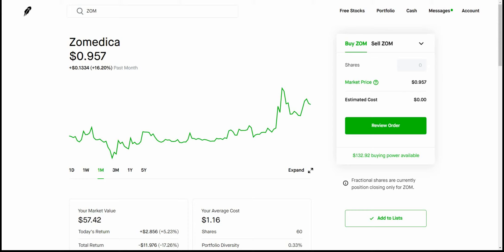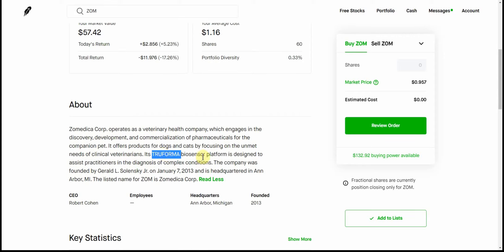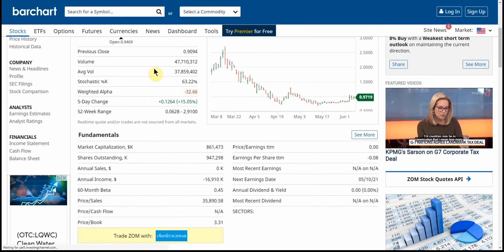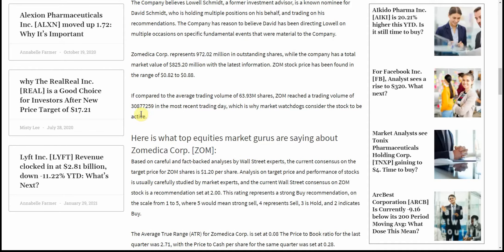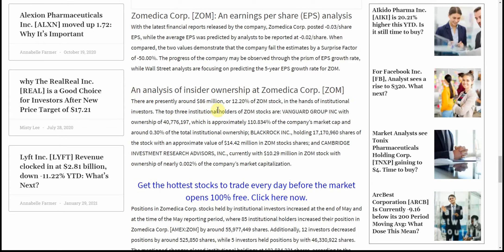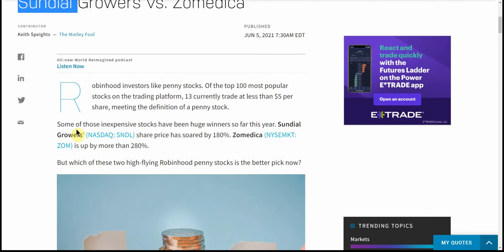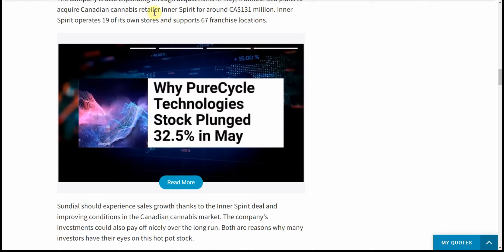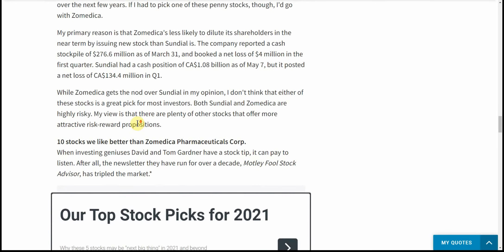ZOM Better Robinhood Penny Stock: Sundial Growers vs. Zomedica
Today we are going to talk about ZOM Better Robinhood Penny Stock: Sundial Growers vs. Zomedica

CHEERS!!!